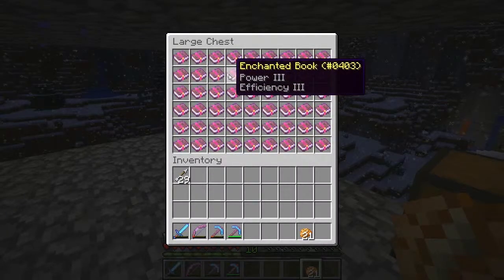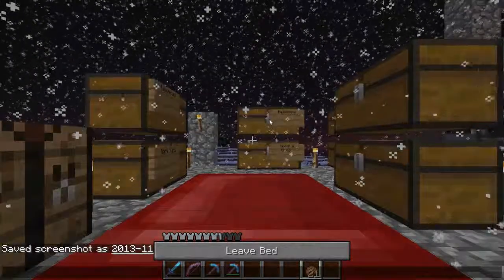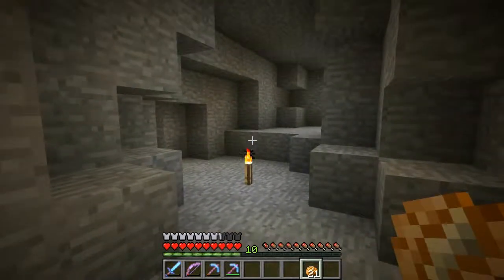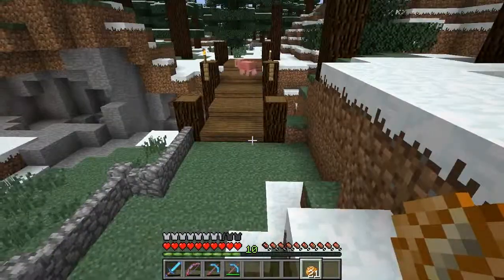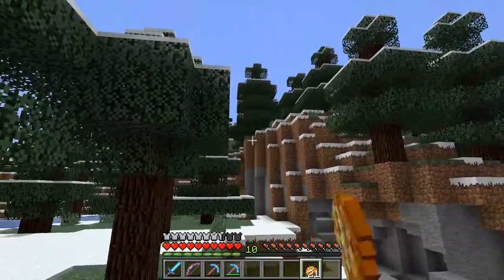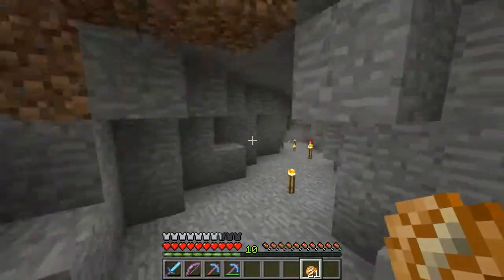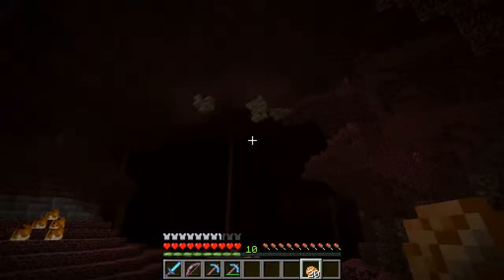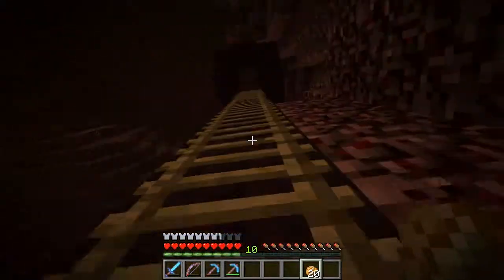MineSanity - S2 EP17 - Adventure Update - Minecraft SMP Let's Play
Just a quick-ish update on what has been going on with the adventure map. Originally there were supposed to be individual episodes possibly of what I'm showing here but my microphone failed to record audio for both of them, so here we are!

MineSanity is a private, whitelisted vanilla Minecraft server owned by Gravewalker and operated by myself, AzraelEternity. Membership is by invitation only and we are not accepting applications.